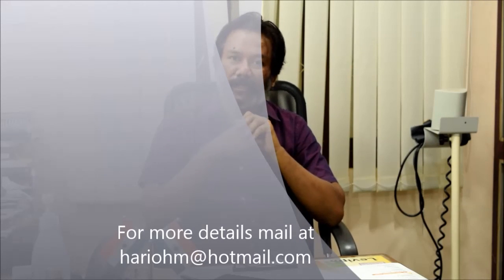single joint movements and multijoint movements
importance of functional activity in stroke rehab